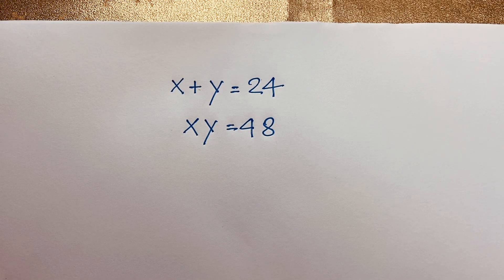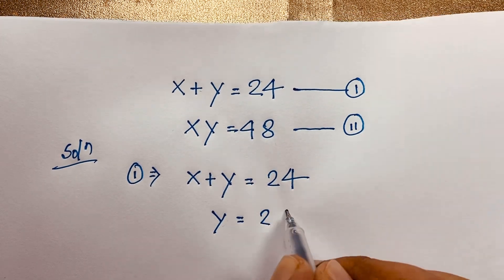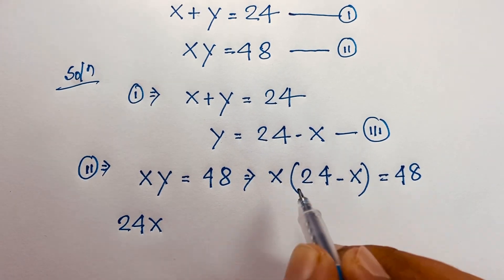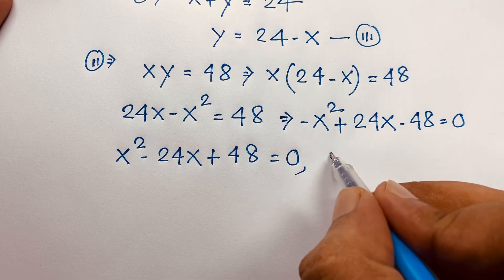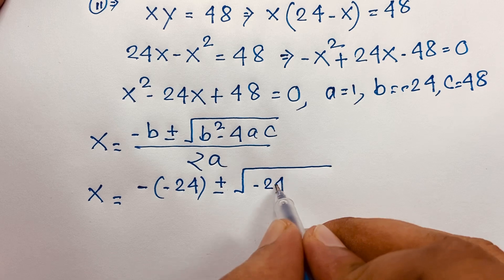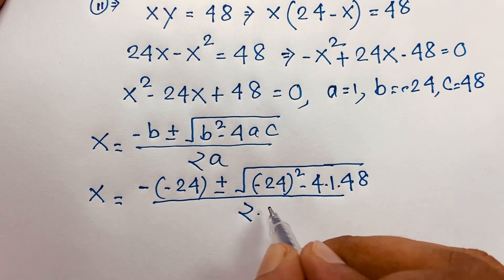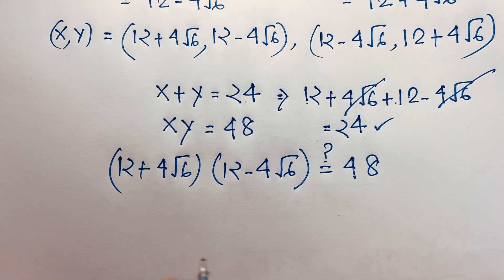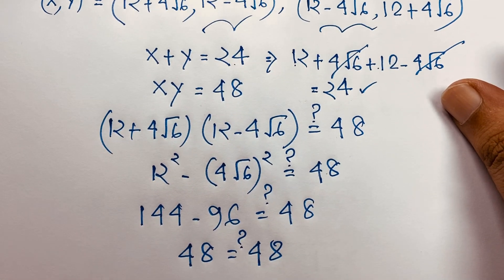Germany | Can you solve this? | Maths olympiad Question Solution (x,y)=?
Hello everyone ,Welcome to Rashel's classroom. In this video i solve a nice algebra problem. Find the value of ( x,y)=?